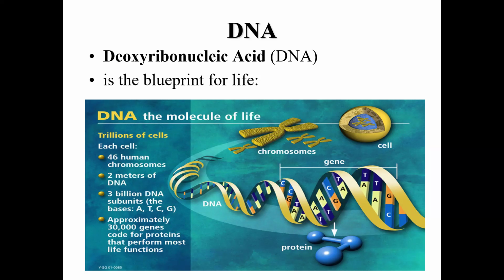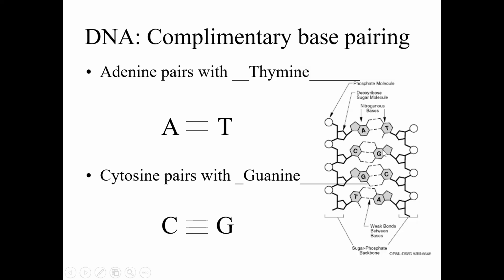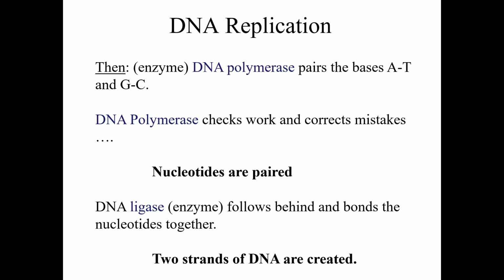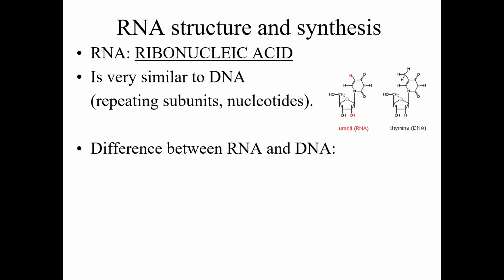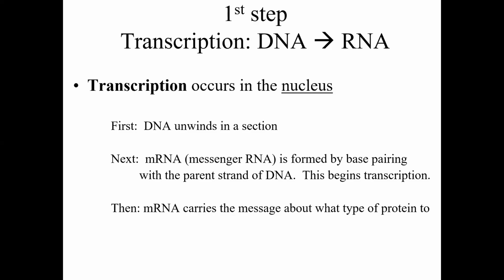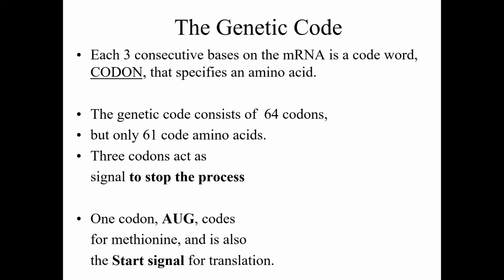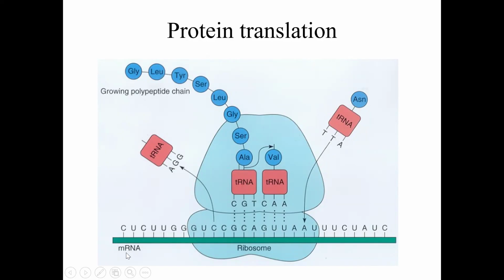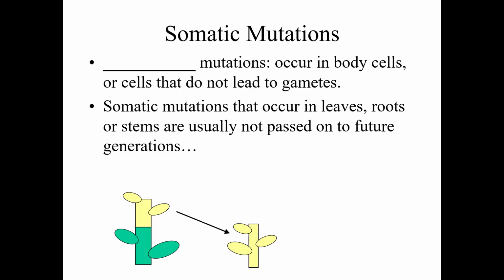Structure of DNA and RNA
This video explains the structure of DNA and RNA and how the information stored in these molecules gets translated to protein